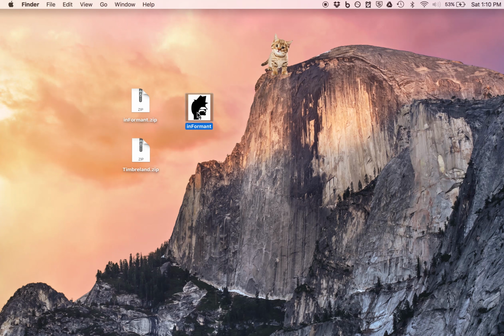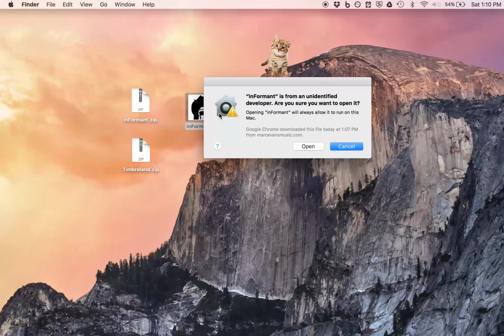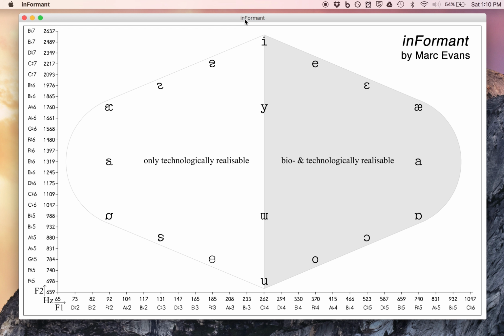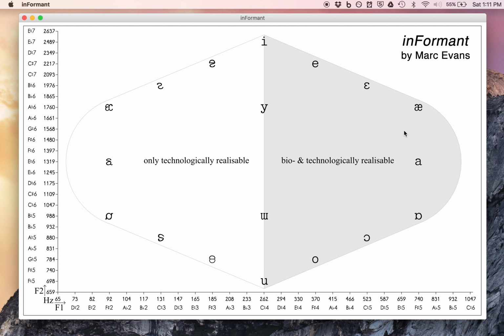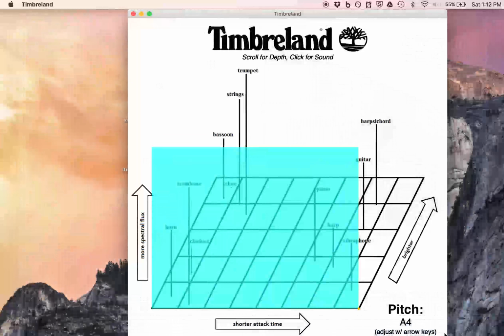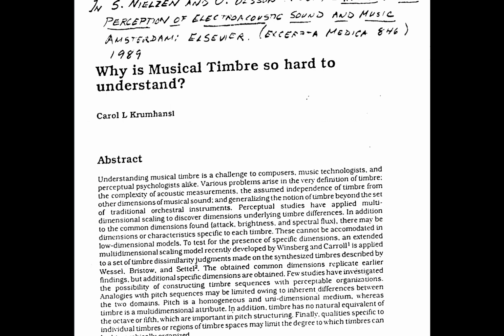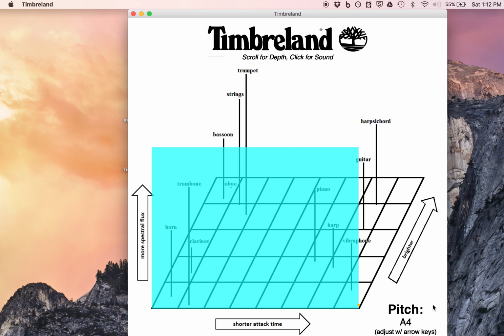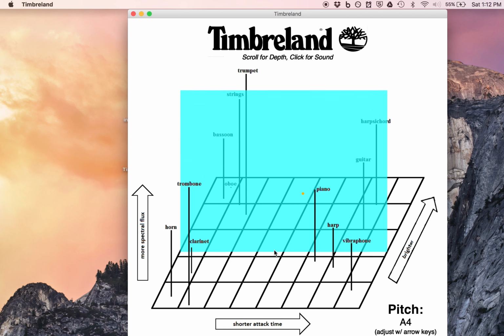inFormant and Timbreland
"inFormant" and "Timbreland" are two programs that I wrote as part of my qualifying exams in music composition at UCSB. "inFormant" sonifies a diagram of the relationship between the first two formants in various vowels. "Timbreland" sonifies a graph adapted from a paper by Carol Krumhansl, which depicts timbre as a three dimensional space.

Both programs are written in Python using PyQt5, and both use SuperCollider internally for sound synthesis.

If you run OSX 10.7 or higher, you can download and run the programs here:

If you're interested in the paper by Carol Krumhansl, you can find it here:

In the video, I mention linking to Clarence's book Musiquantics, but I'm actually don't think that it's available online.

Thanks!